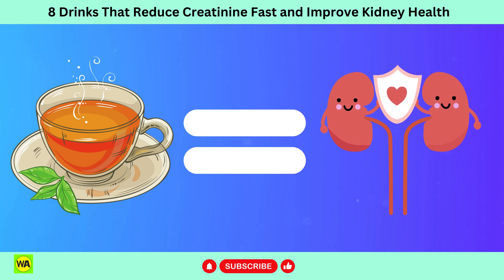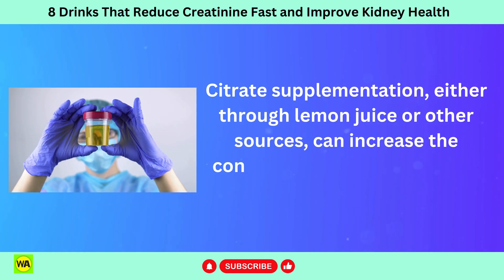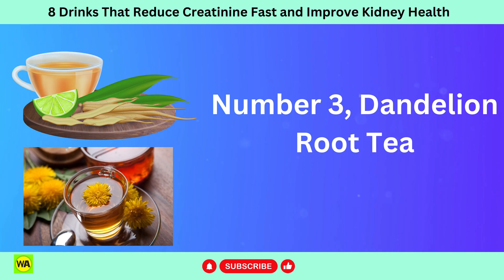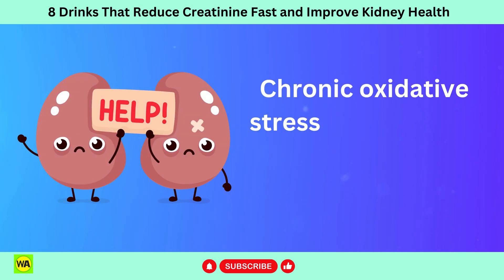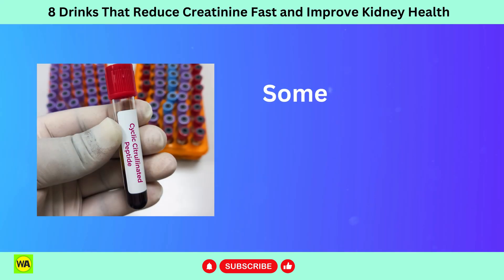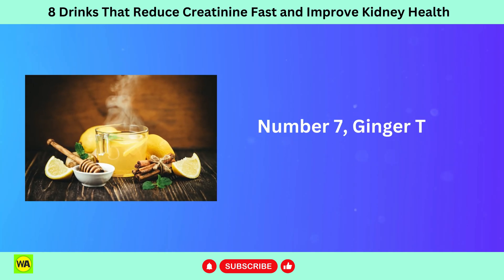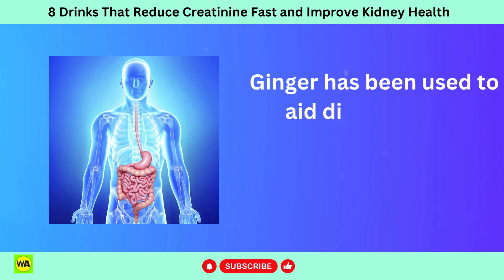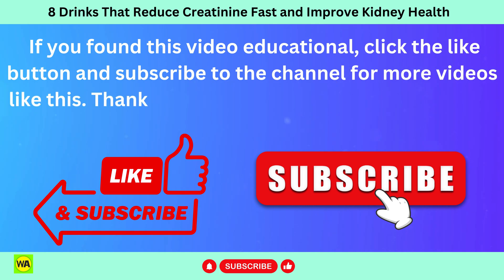8 Drinks That Reduce Creatinine Fast and Improve Kidney Health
8 Drinks That Reduce Creatinine Fast and Improve Kidney Health

The buildup of creatinine in your blood can be problematic for kidney health. Creatinine, a muscle byproduct, is intended to be filtered by healthy kidneys. Elevated creatinine signals potential kidney issues and is crucial for diagnosing and treating chronic kidney disease (CKD). Here are 8 drinks that can reduce creatinine levels and promote healthy kidneys. In this video, we go over the science behind each drink and how it can help reduce creatinine levels quickly.

Ginger Tea:

Dandelion Root Tea:

Green Tea:

Barley Water:

In summary:
Number 1, Lemon Juice:
One of the primary benefits of citrate is its ability to inhibit the formation of kidney stones. Citrate supplementation, either through lemon juice or other sources, can increase the concentration of citrate in the urine.

Number 2, Vegetable Juice:
Vegetable juices such as cucumber juice, carrot juice, or beet juice, are nutrient-rich and hydrating.

Number 3, Dandelion Root Tea:
Dandelion root has long been used as a natural diuretic, meaning it can increase urine production.

Number 4, Green Tea:
Green tea contains powerful antioxidants called catechins, particularly epigallocatechin gallate (EGCG).

Number 5, Watermelon Juice:
Watermelon is rich in antioxidants, including vitamin C and lycopene. These antioxidants help neutralize harmful free radicals in the body, reducing oxidative stress and protecting cells, including those in the kidneys, from damage.

Number 6, Barley Water:
Barley water has natural diuretic properties, meaning it can increase urine production.

Number 7, Ginger Tea:
Ginger contains bioactive compounds, such as gingerol and other polyphenols, that have been shown to possess anti-inflammatory properties.

Number 8, Aloe Vera Juice:
Aloe vera contains compounds, such as acemannan and various antioxidants, that have been shown to possess anti-inflammatory properties.